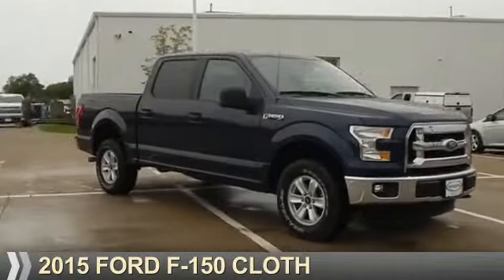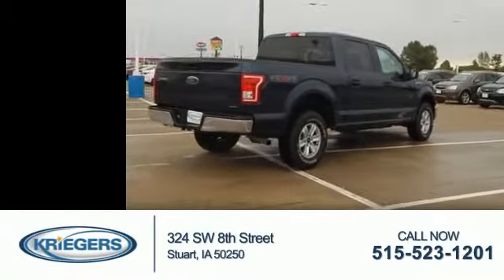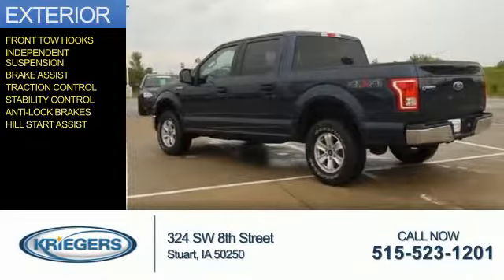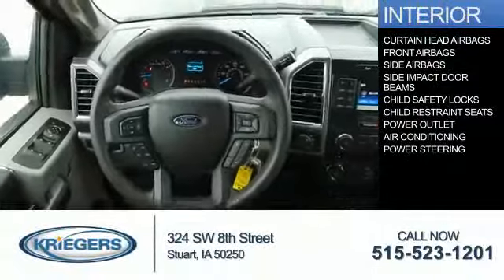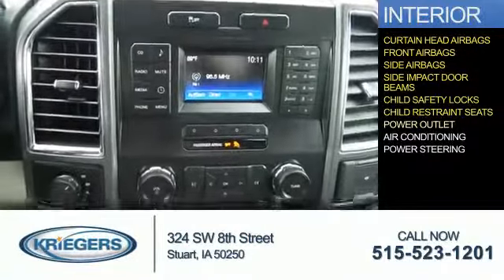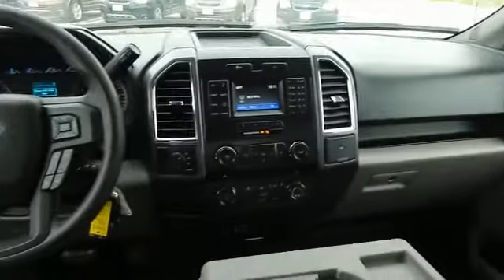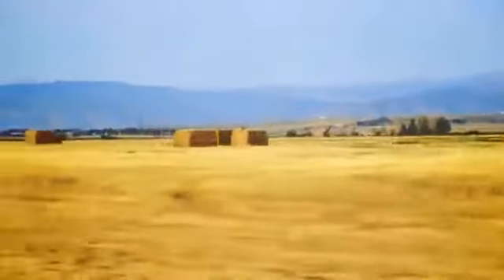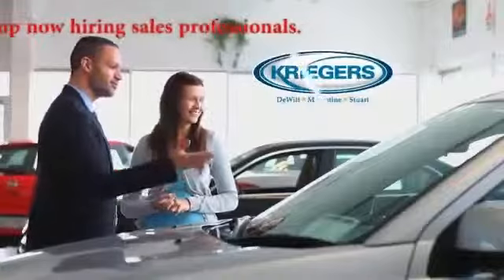2015 Ford F-150 E9203 - Stuart IA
Year: 2015
Make: Ford
Model: F-150
Trim: CLOTH
Engine: 3.5 liter 6 cylinder 4WD
Transmission: Shiftable Automatic
Color:
Mileage: 32425
Address:
VIN:1FTEW1E87FFA40770